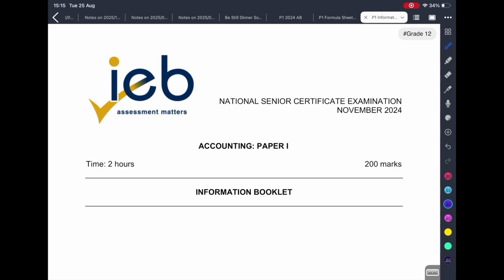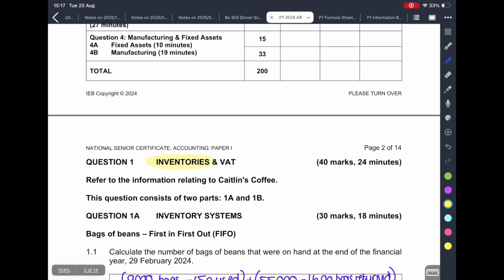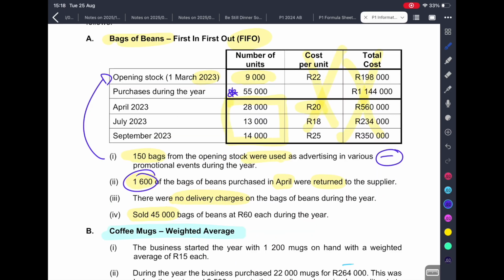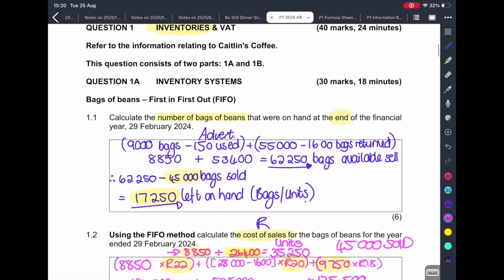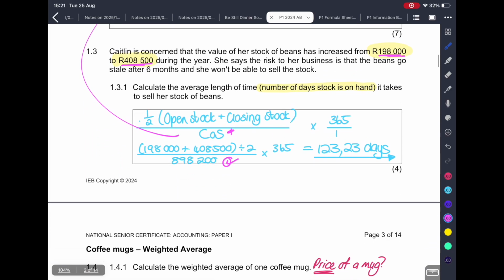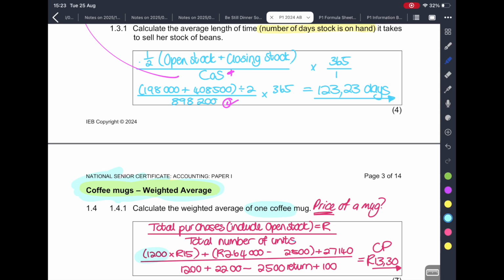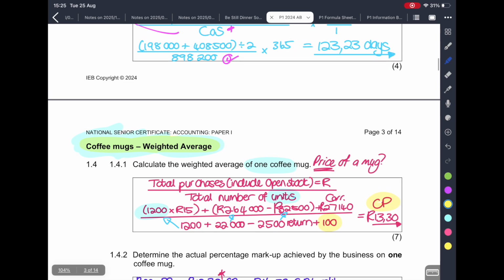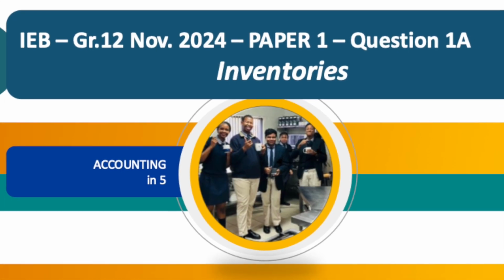Gr. 12 IEB P1 Nov 2024 Inventories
Looking at Accounting Past Papers; set by the IEB.
Here we focus on November 2024, Paper 1, Question 1A. Explaining the Inventories question in detail.
See the IEB website for the full paper, Answer booklet as well as the MEMO.
Ps. Look under the Resources tab for the NSC exams, Accounting.

FIFO First in and First Out example explained.
Weighted average for Periodic Inventory system explained.
How to calculate Cost of Sales using the two examples for Periodic.
Tips on Answer Booklet and when a word is printed in BOLD.